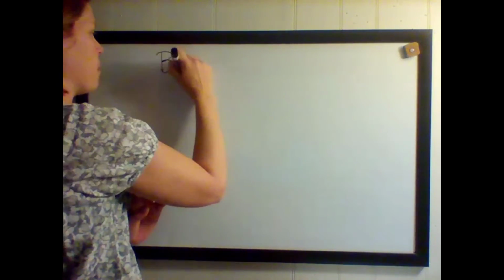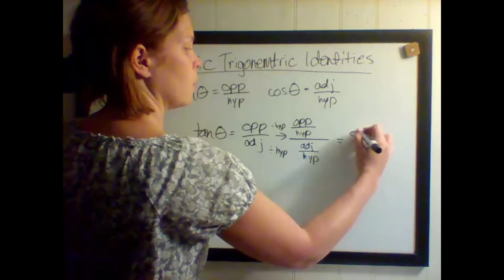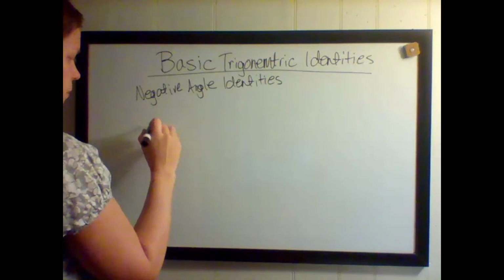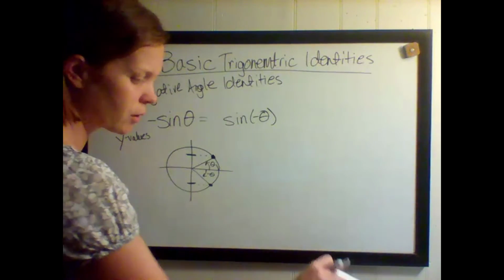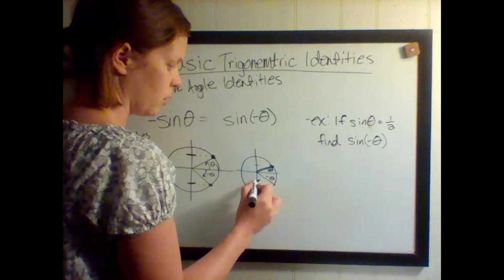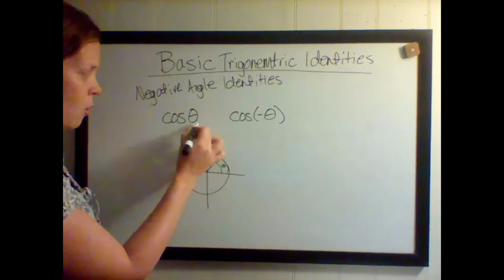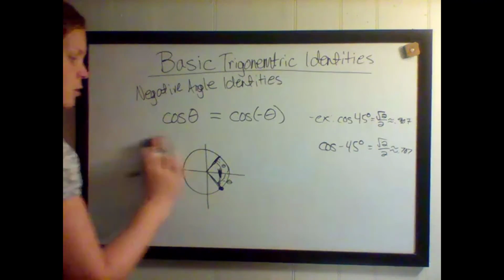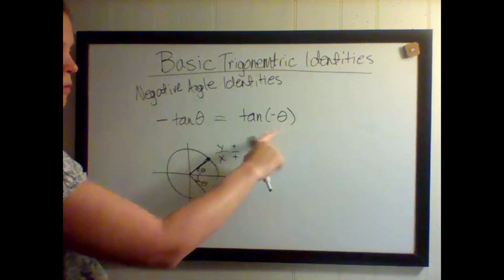Basic Trigonometric Identities